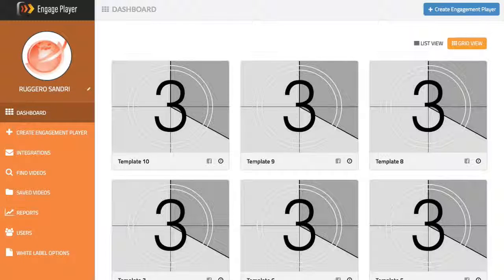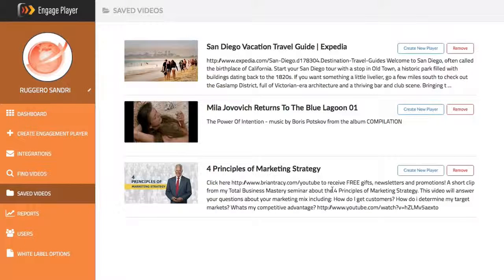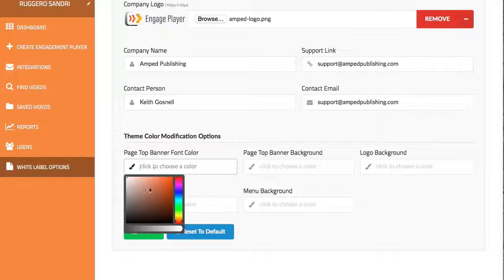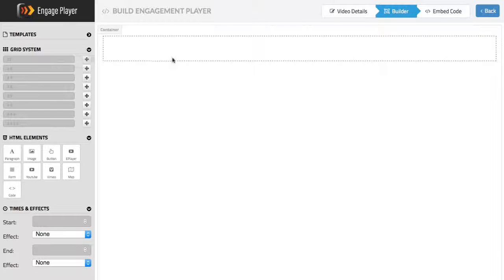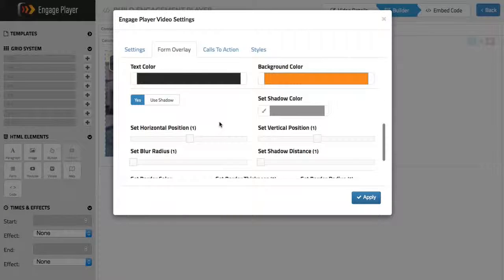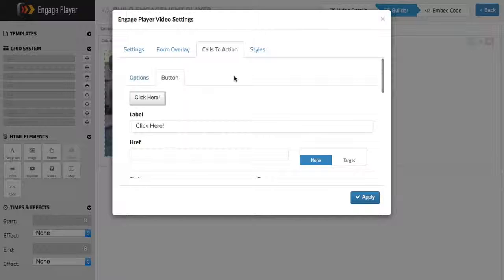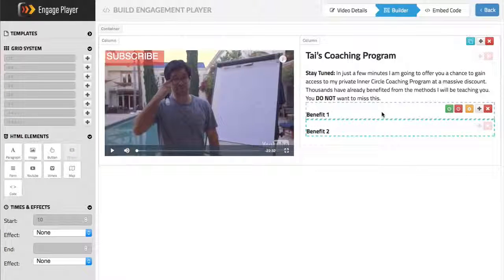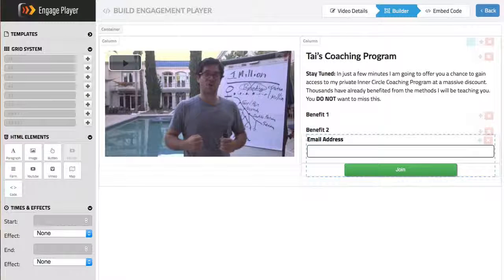Engage Player Review - Engagement in 10s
Engage Player Review
As you know, marketing is very important in business to promote your sales and make the profit. I realized that marketing through video is the most effective ways. Therefore, I am always looking for the smart software to help me create a professional video with the highest quality. One day, my friend introduce me Engage Player Review one newest video creation software. I decided to try it and was very happy because it make me totally satisfied. I want to share you all advantages that I got from Engage Player  and all detail information of this software in this Engage Player Review. Hope you have the right choice. investment and buy yourself a software professional marketing videos for and create the most profitable for you.
Engage Player Review Introduction

Engage Player is a newest video engagement tool which is designed  to raise the engagement with users or viewers. When watching a video, do you want to have an engagement with it in the first 10 seconds? Engage Player can do it perfectively. Creating opt-in forms, call to actions, or messages on the specific video being watched, etc. become easier than ever thanks to Engage Player.

Professional functions of Engage Player:

Engage Player Software - Geeptee.com

When using Engage Player, I realized that there are a variety of professional  features. They are:

User dashboard

When using Engage Player, you can see many options in User dashboard. Each option has one function and one purpose. You can

Integrate, find and save videos
create a new engagement player
know the number of customers logged on your video
Ability to Lock Content

Because of any reason, you want to lock the video’s content. But with other software, you can’t. Don’t worry, Engage Player has "Lock" and "Unlock" functions.  Besides locking, you also can unlock it whenever you want.

Content Display on Page

With Engage Player, display content on the video becomes easier and quicker at a specified time. Based on the timestamp of video, you can set up the page

Thanks to drag & drop builder function of this software, you can  drag & drop in any other video creation tools, you can’t find this advanced feature.

Ability to add intro or outro videos

You can see that intro and outro play important roles in all videos. Engage Player allows you to add outro or intro videos to an existing video. Adding  content engagements to any video that is posted become just a small work with only one click.

Intelligent Playback Feature

Sometimes, you have to stop your video that is being run. This feature helps you can playback from the place where you had paused. You will be very surprised because it is automatic. Really convenient, right?

Pausing Feature

In addition, pausing feature is also automatic. It will happen if  you open other tabs. You don’t have to pause. Great!

Email Integrations

Engage Player can use raw HTML code or integrate with 10 Email Autoresponder services.

Video Search

You are enabled to search YouTube with this software.

Push To Facebook Tab

You will have an ability to push your engagement to an existing  or new Facebook Tab.

Save Searches

This software can save videos that you have searched for (in an app) later use.

 User Management
You will have total management. You can add or edit anything you want. In addition, you can access and build the Plan level.
 White Label Solution
White Label the app contains numerous custom settings.
Professional features of the software, you can watch a video Engage Player  demo here:
Integrations
This software has a great ability is that it can integrate with PayPal and JVZoo.
It is really marvelous! Click here to try it now!
Engage Player Price and bonus
Thanks !